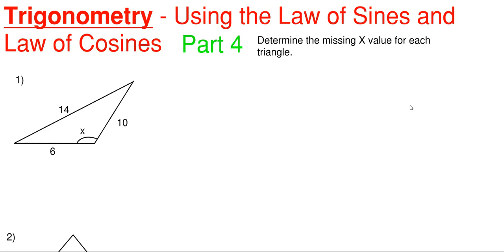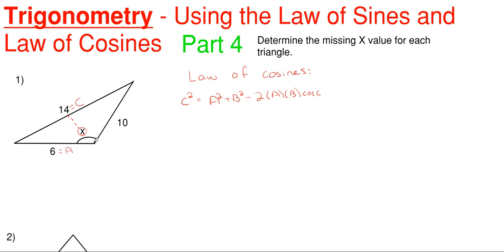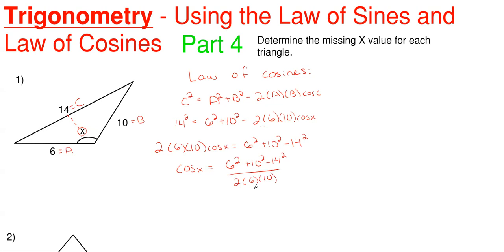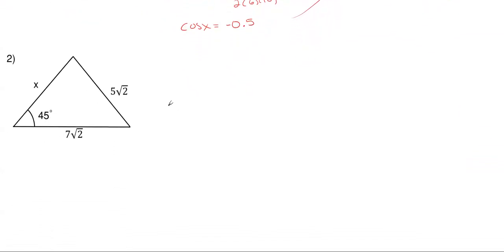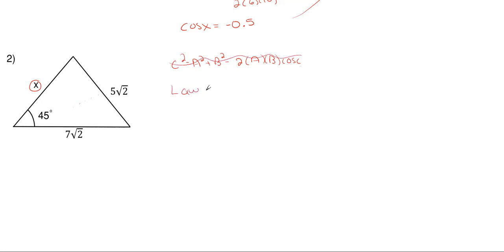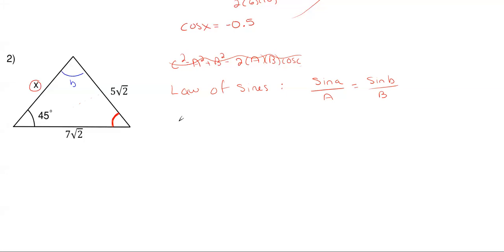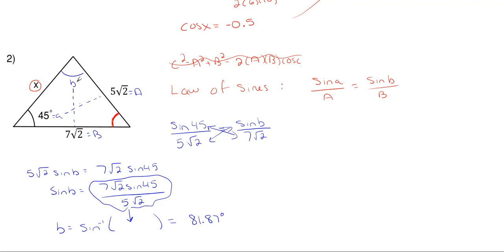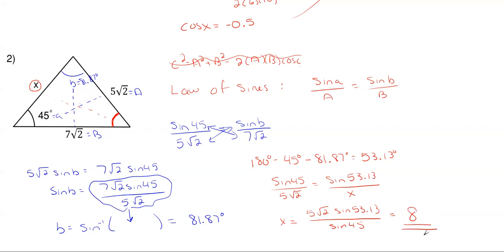How to Use the Law of Sines and Law of Cosines for Triangles. Find the Missing Triangle Value Part 4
In this video, we determine the missing value of x for each triangle, rather it be a missing side or missing angle.  We will use the correct law of sines and/or the law of cosines to solve each triangle.  Here we use trigonometry and properties of triangles to solve.

Problem statement:
Determine the missing value of x for each triangle

Topics of this problem include:
Trigonometry
Trig
Triangle
Law of Sines
Sine
Sin
Law of cosines
Cosine
Cos
Quadratic equation
Angle
Opposite side
Adjacent side

Trigonometry
Find the Missing Triangle Value Part 4
Law of sines and cosines part 4
High school level
Professor Engineer
Professor_Engineer